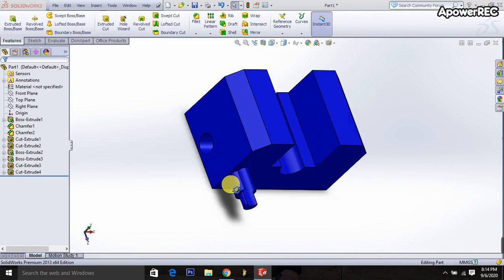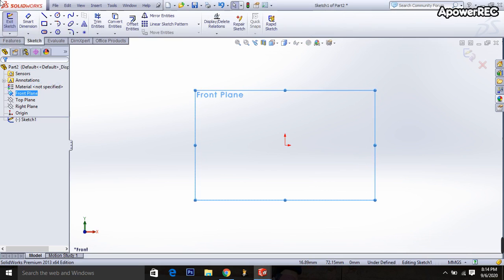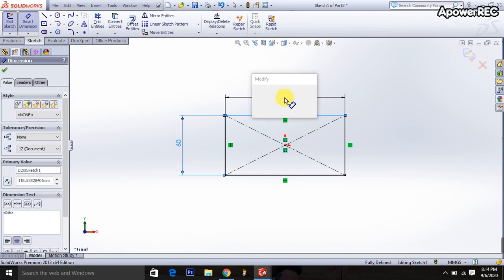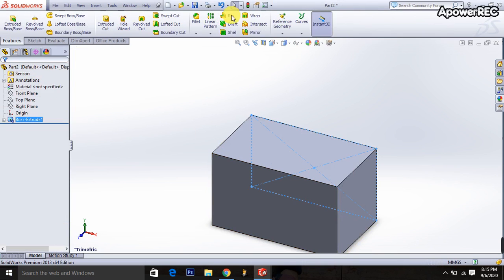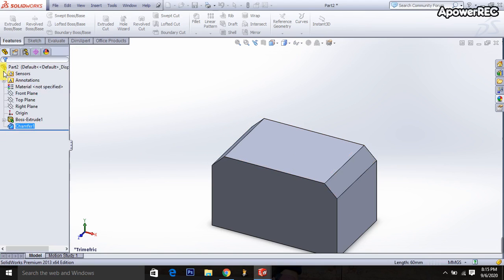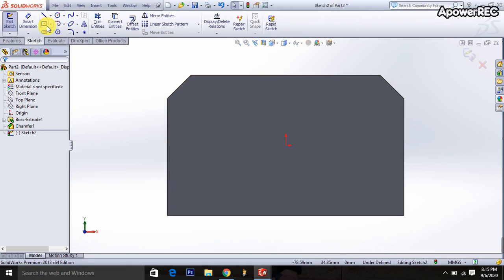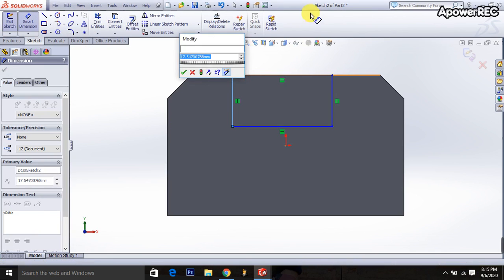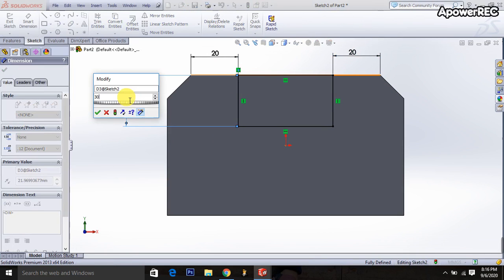Solidworks Tutorials (For Beginners 20 Part -1 - Redesign Engineering